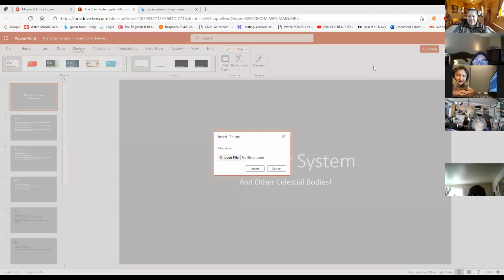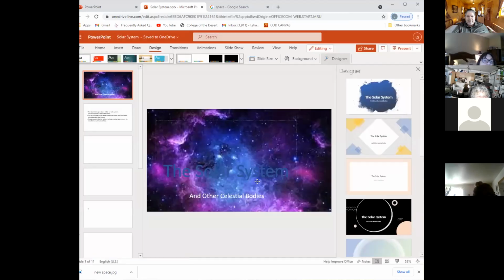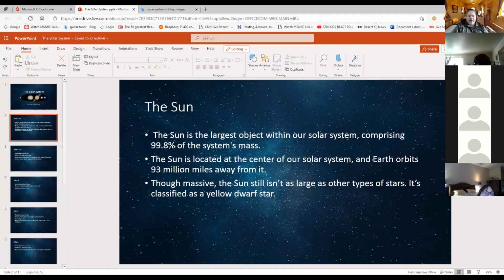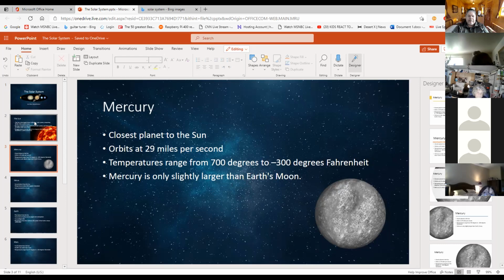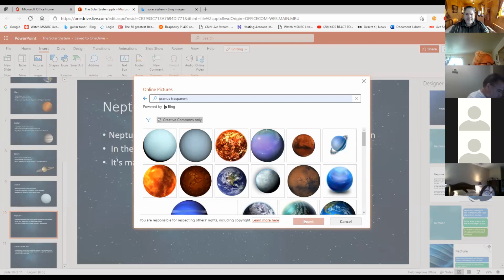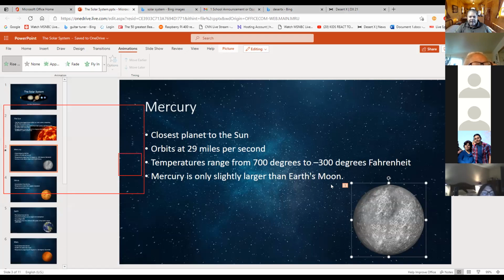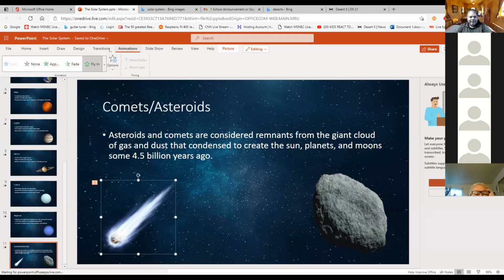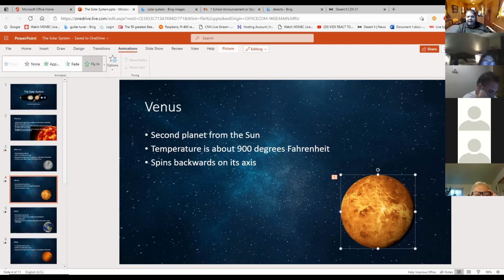Microsoft Office 365 - The Solar System Part II